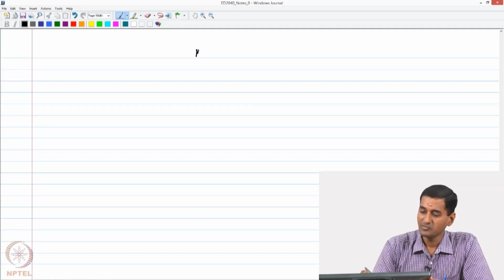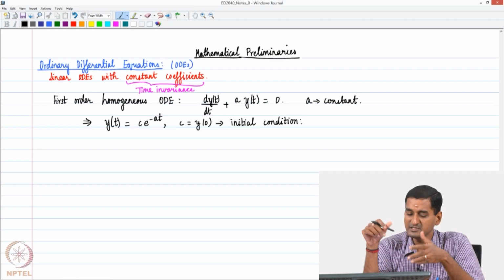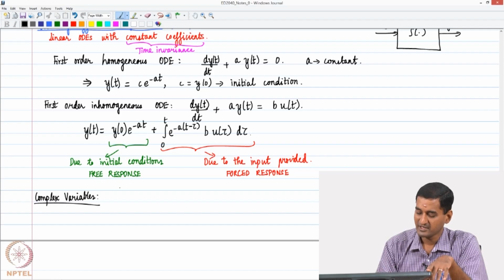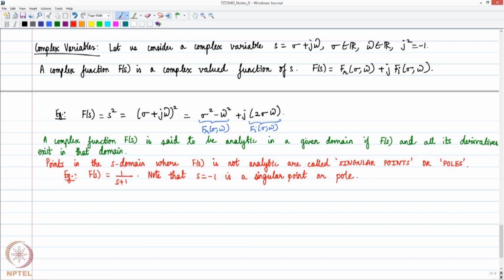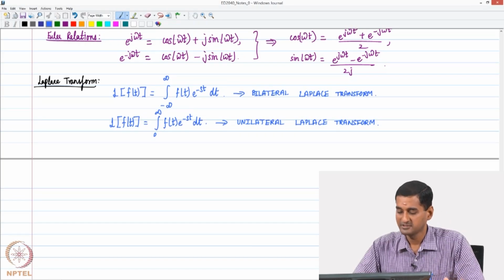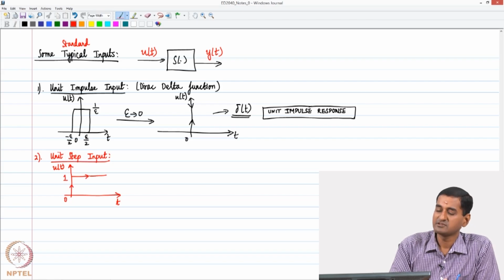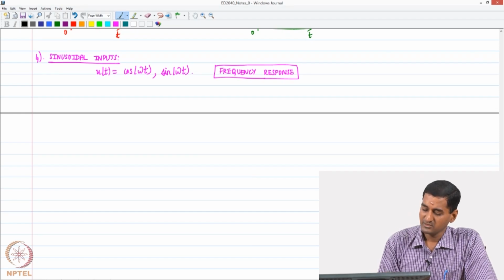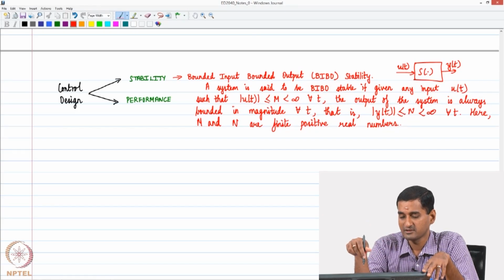Lec05: Mathematical Preliminaries - Part 1